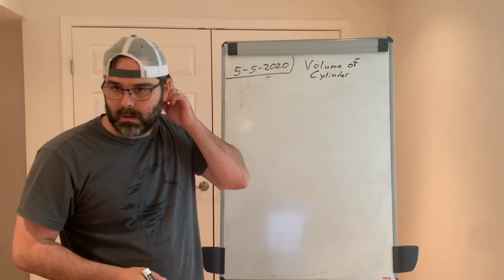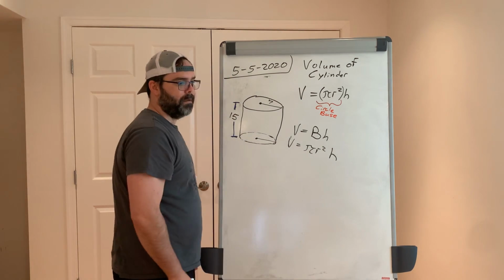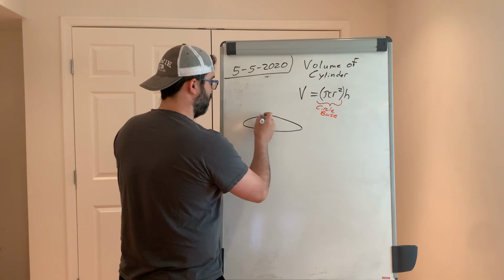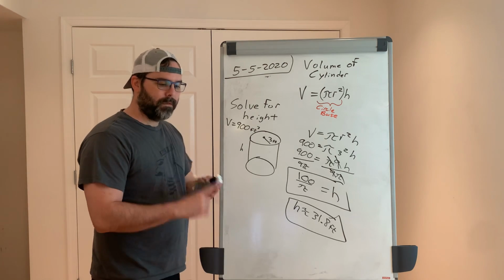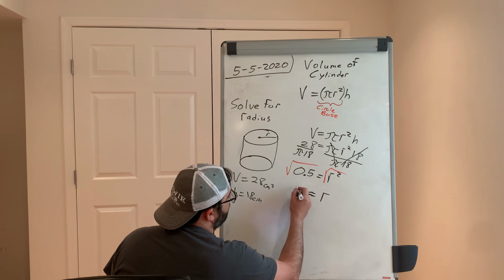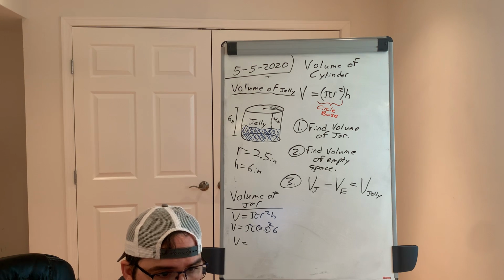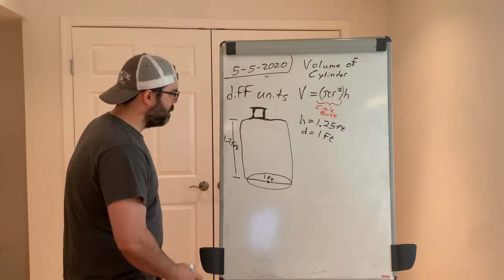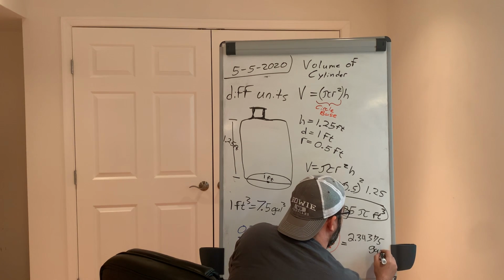Volume of cylinder